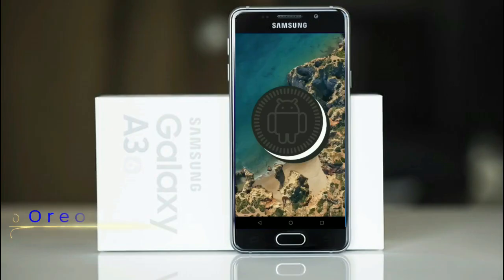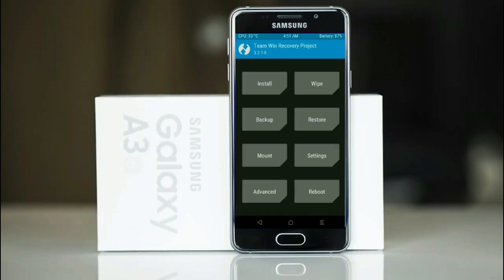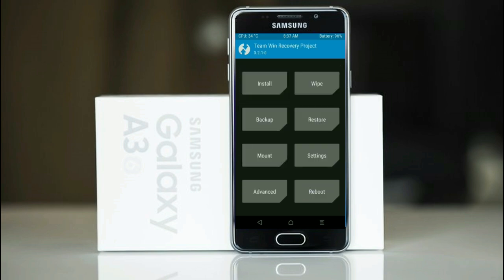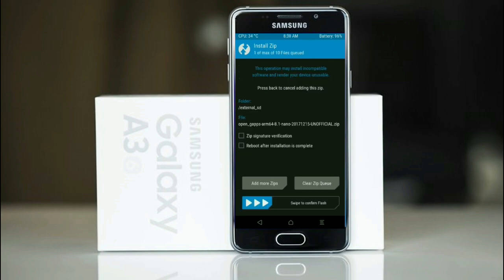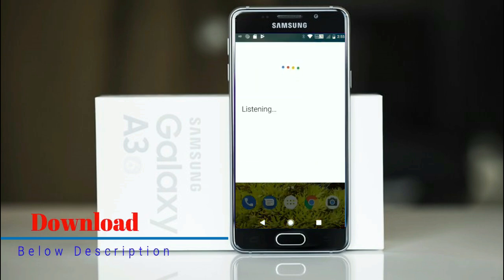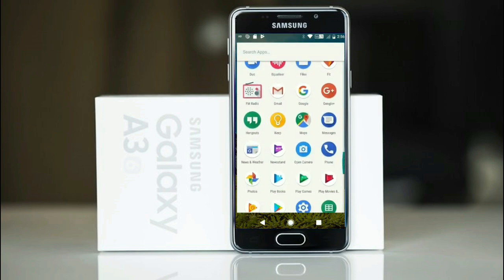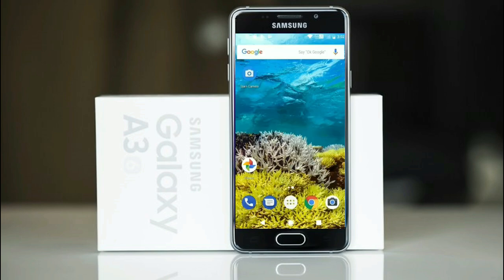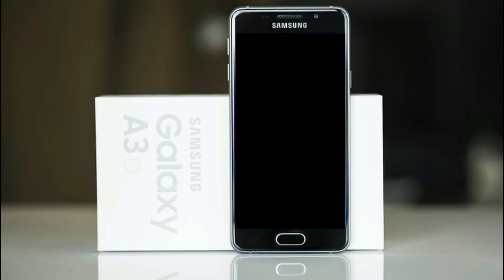How to Install Android Oreo 8.1 in Samsung Galaxy A3 (Lineage OS 15.1) Install and Review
update oreo 8.1 LineageOS Custom rom in Samsung Galaxy A3 (a33g) (SM-A300H) (a3lte) (SM-A300F) (a3ulte) (SM-A300FU) , install oreo 8.1 on Samsung Galaxy A3, Pure Stock Stable Download NCS stable volte pure stock rom, nougat to oreo update nougat to oreo upgrade, installation with twrp recovery

Working

Telephony (Calls, SMS, Mobile Data)
Wi-Fi
Audio (Speaker and Microphone)
Bluetooth (A2DP and BLE is working too)
Camera (picture and video recording)
Flashlight
Enforcing kernel
NFC

Not working

Speaker stop working after making a call
Screen-recording and casting isn't working

PRE-REQUISITE:
1. This will work on Samsung Galaxy A3 (Don’t Try this on Any other device):
2. Charge your phone up to 80% or 70%.
3. You will lose the original ROM or any CUSTOM ROM if you already installed on your phone. So make sure to Backup your phone using TWRP before doing this step using TWRP or CWM or any Custom Recovery.
4. You can also backup all your apps using Titanium Backup or you can Backup without any Root
5. You must install TWRP or any Custom Recovery on your phone.
7. Download all the Zip files from below and Place it in your phone’s root of internal memory.

Steps to Install Lineage OS 15.1  For Samsung Galaxy A3
• First of all, install TWRP Recovery on Samsung Galaxy A3